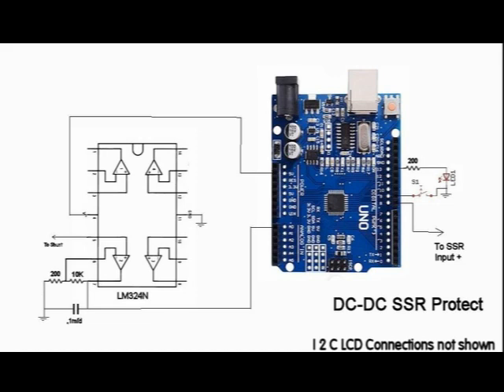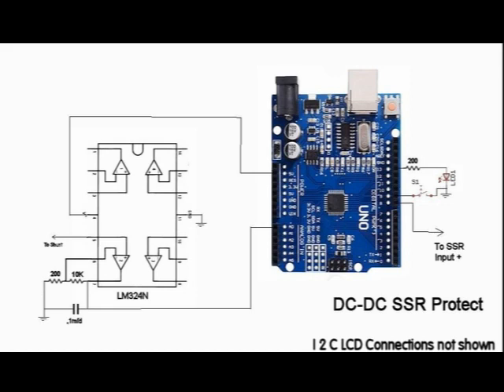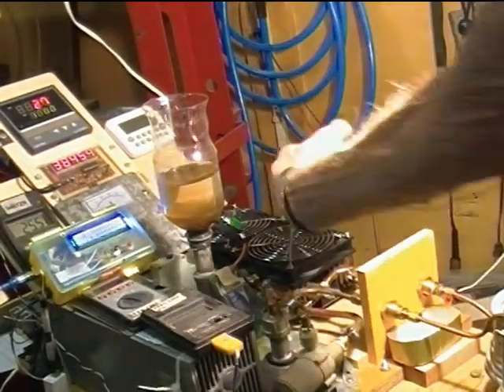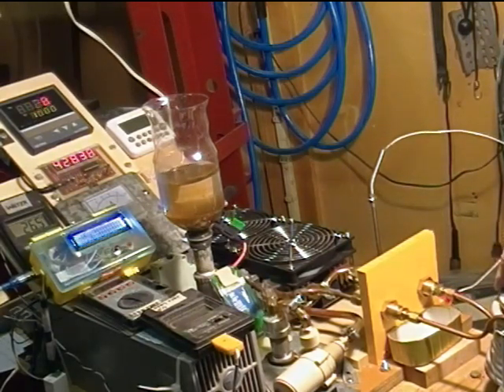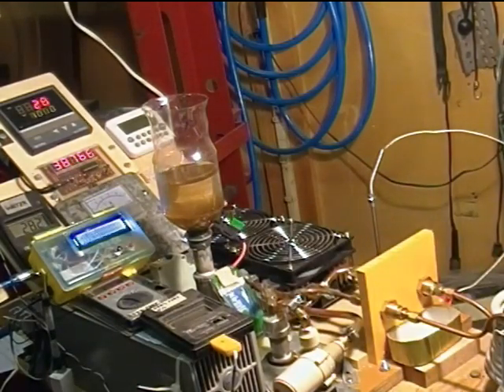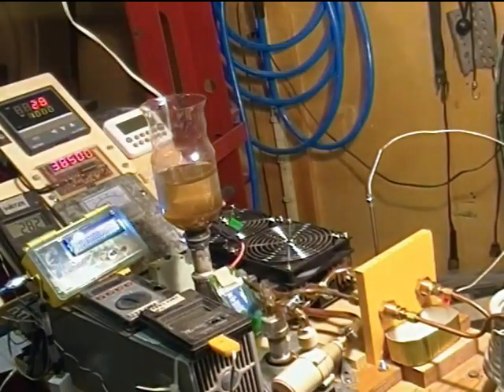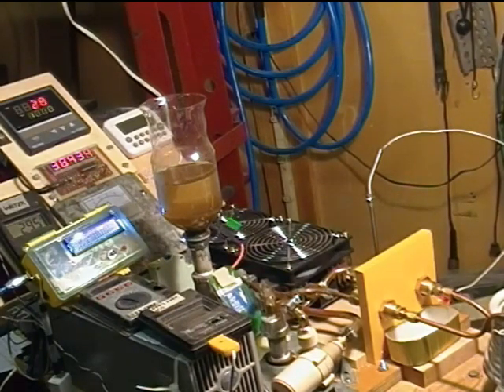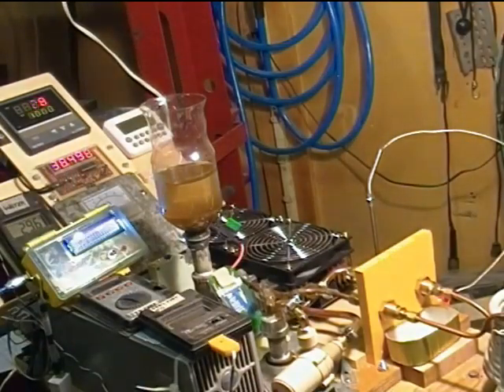2500 Watt ZVS Induction Heater Protection Ckt for DC to DC SSR Finally Working (Part 3), #193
After trying several methods to keep the DC to DC SSR's from failing due to operator-caused over current excursions, I finally have a fully operating  "SSR Protection Device".
 See my "follow on" "Part 4" where I show a block diagram of the current system,     tabulate the current draw of several non-ferrous workpieces, then, finally, discuss past SSR failures and attempted repairs.